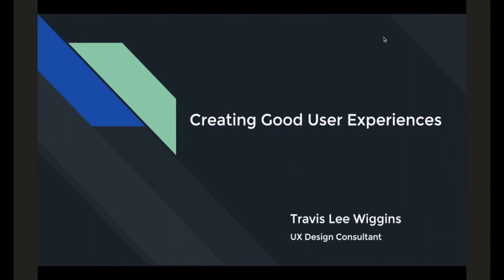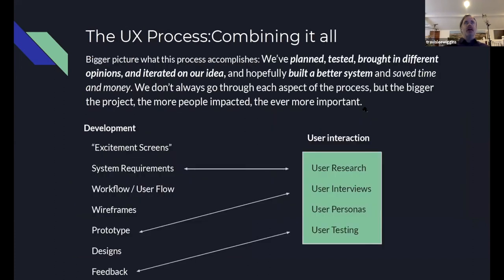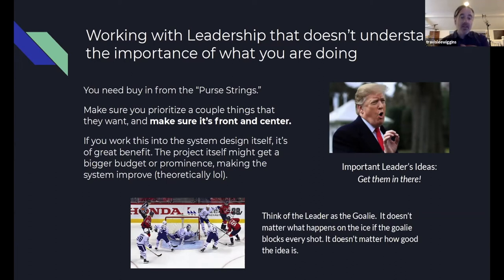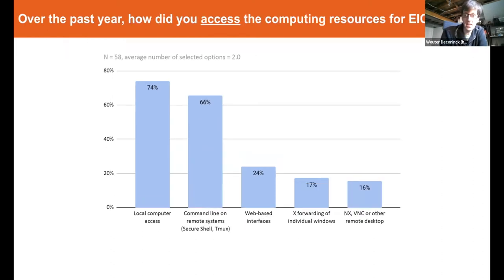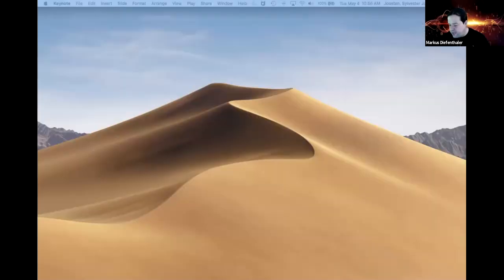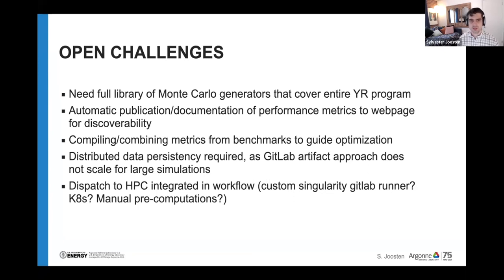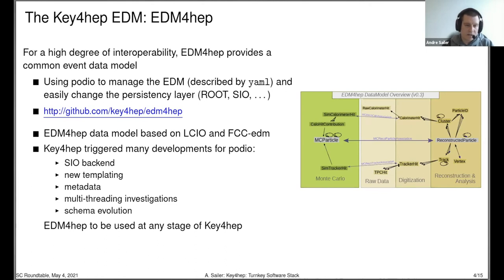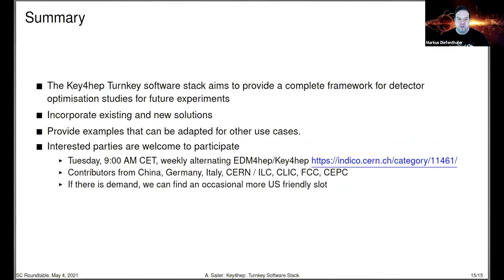Software and Computing Round Table - User-Centered Design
Video from HSF/BNL/JLab Software and Computing Round Table - 4 Mar 2021

Time markers for the talks:
1:41 - Creating Good User Experience (Travis Wiggins)
31:30 - EIC User Survey and Focus Groups: First Insights (Wouter Deconinck, University of Manitoba)
54:25 - Automated Workflow for End-To-End Simulations and Detector Design Optimizations (Sylvester Joosten, Argonne National Laboratory)
1:15:00 - Key4hep: The Turnkey Software Stack (Dr Andre Sailer, CERN)